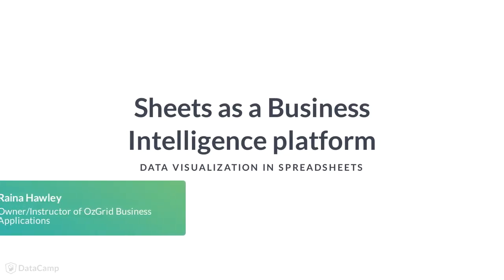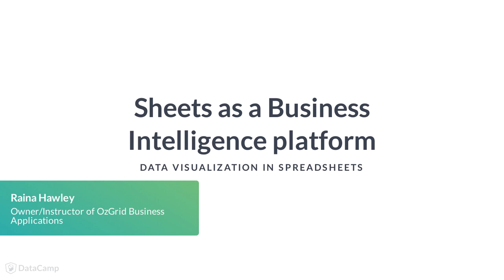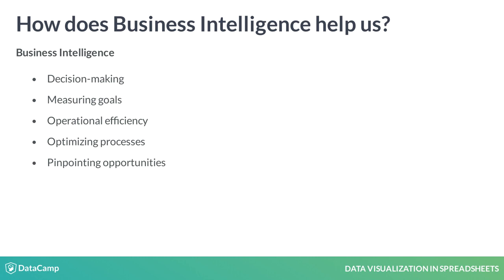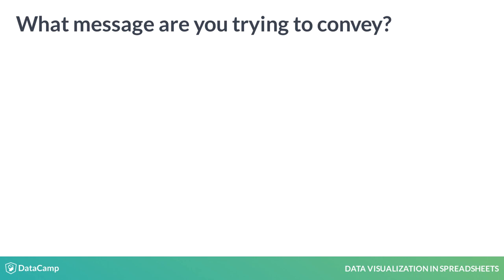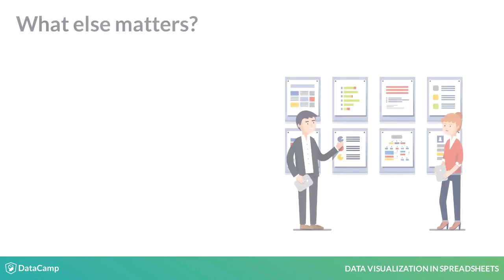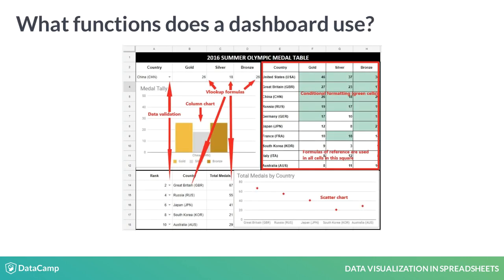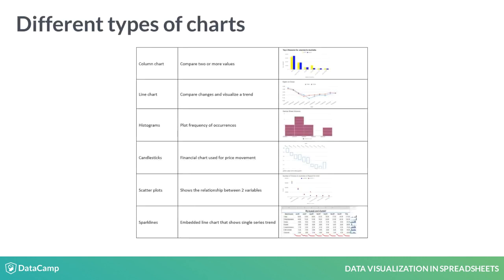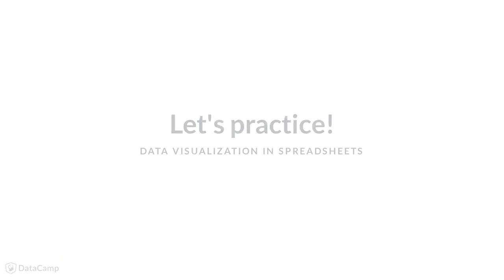Spreadsheets Tutorial : Sheets as a Business Intelligence platform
Want to learn more? at your own pace. More than a video, you'll learn hands-on coding & quickly apply skills to your daily work.

G'day! I'm Raina, welcome to this course on data visualization with spreadsheets!

Data visualization has become the number one way to showcase the analyzed data. Rather than looking at a huge amount of data analyzed in a spreadsheet, it is much easier for an audience to understand visual representation of the data. This visual representation is called a dashboard.

So why use spreadsheets? Most computer users have had at least some dealings with spreadsheets, those in the corporate and commercial environment more so.

Because of its familiarity, flexibility, and the tools available to analyze data, spreadsheets are the most widely used Business Intelligence, or BI, tool in the world.

In a nutshell, BI is the strategies, methods, and technologies that a business uses to produce meaningful information, that can be used to enhance decision making. It's about providing a complete picture by analyzing and combining data.

BI helps in strategic decision making, measuring goals, increasing operational efficiency, optimizing business processes, and pinpointing business opportunities, through identifying problems, market trends, and new markets.

So, what specific data will help you make informed decisions? It could include sales, profits, target customers, market opportunities, competitors, costs, and more.

A dashboard is a perfect tool to display data in a visual way. It is an information management tool that will track and present your analyzed data according to the criteria you have specified.

Now that you know what Business Intelligence and data visualization are, you can look at creating a basic dashboard.

Before you begin though, think about what information you need.
What information are you trying to get across? Who is your audience? Are they viewing the information on a big screen, a desktop, laptop, tablet, or mobile phone? What visualization best displays your data?

And what else matters?

Do you need a logo? Will you show different scenarios? What about company colors? Will your audience print in color or view on-screen? What about 3D objects? Sometimes these can just confuse the message.

Consider how much detail you want. The detail shown should only be the data you need. What charts do you want? Your charts are visual and should grab your reader's attention, so it is vital that you select the right chart for the right job.

In this course, you will dabble with data visualization, and eventually create your own working dashboard that will showcase statistics relating to shark attacks in Australia.

The dashboard you are going to create has features similar to the ones shown on the slide.

Once your dashboard has been set up, features can be built into it to enable a user to see their desired results, either within the cells or on a chart.

The finished dashboard can include features like data validation to select values from a list, VLOOKUP formulas to return data from a specified column, formulas of reference to pull in data from a dataset, and conditional formatting to highlight cells according to criteria.

One of the main assets of spreadsheets is their ability to produce charts to plot statistical data.

Column and line charts are used for comparison, histograms plot frequency, candlesticks show price movements, scatters show relationships, and sparkline charts show single trends within a cell.

We will look at all of these chart types in this course.

But first, let's practice modifying a simple completed dashboard to understand how they work and the features used to create them.